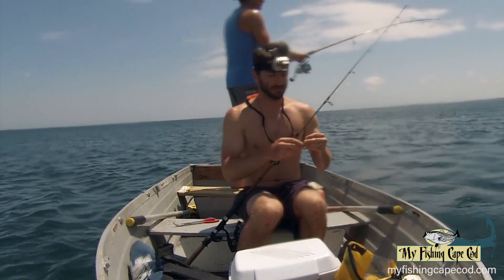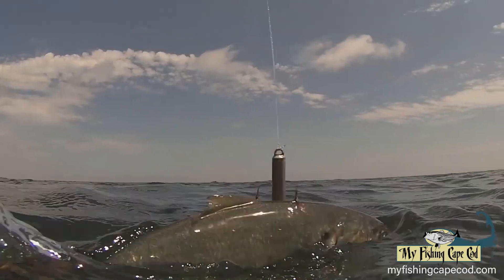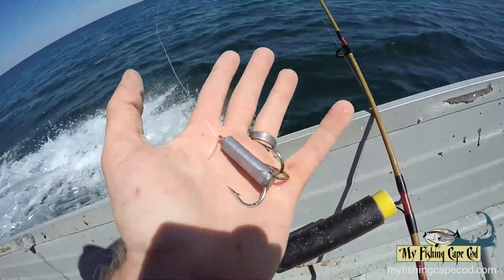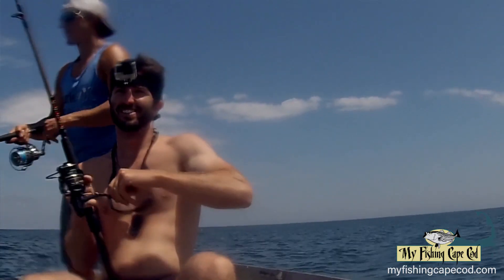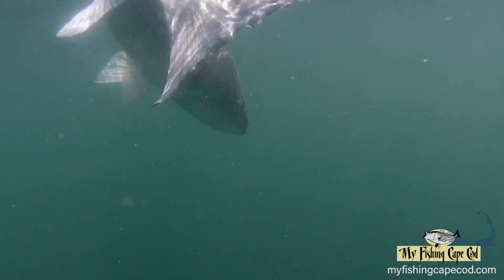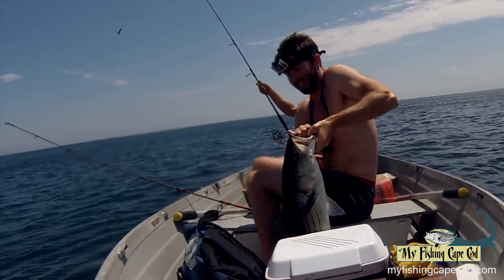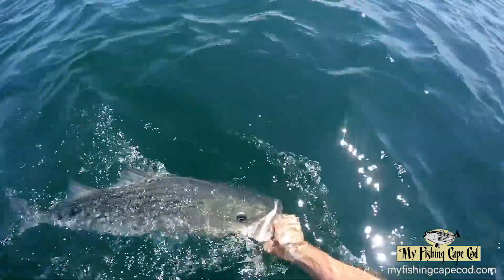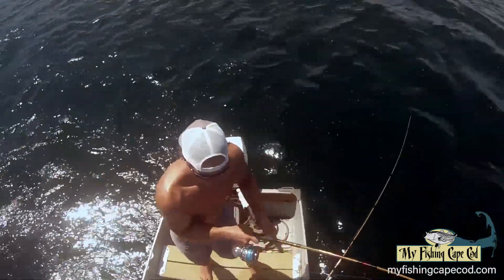How To Snag & Live-Line Live Bunker/Menhaden/Pogies off Cape Cod, MA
MFCC intern and content creator Andrew Burke is at it again creating another new video for Falmouth Public Access Television. For more information on fishing Cape Cod, and a community of members who can help point you in the right direction, head on over to myfishingcapecod.com ✌🏻